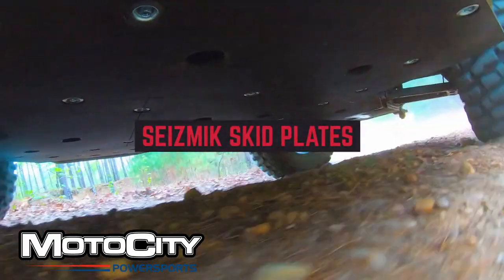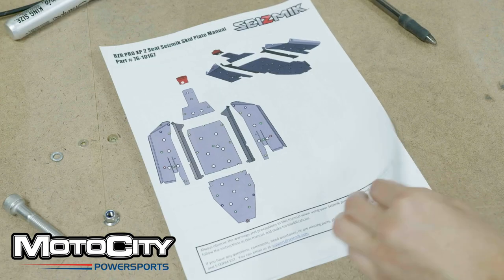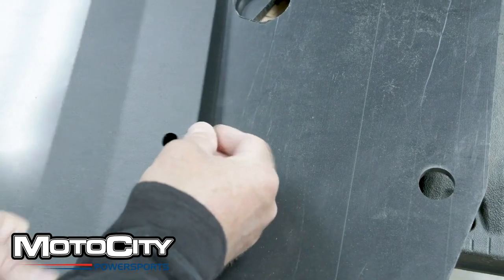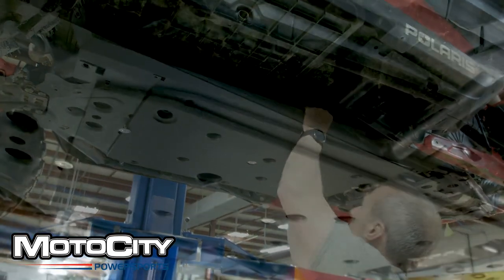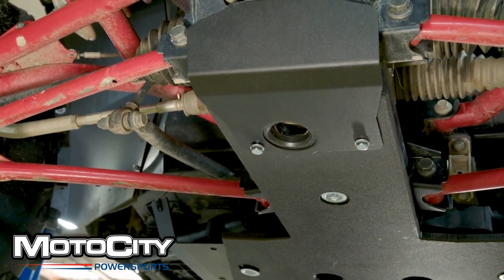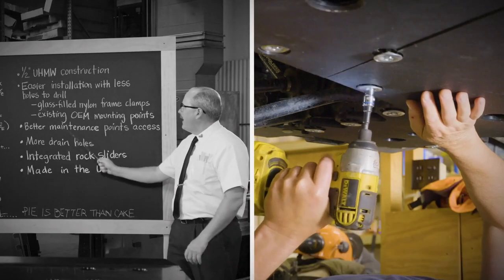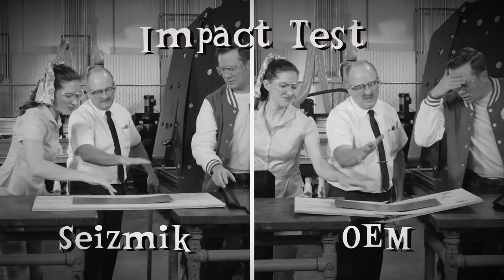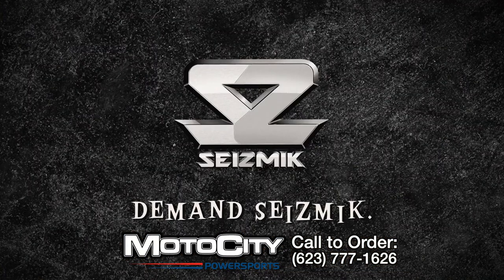Seizmik Skid Plates Introduction | Step-by-Step Installation and Product Commercial Video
Seizmik light weight and heavy duty Skid Plates have just been announced! In this video we not only introduce them, we show you a step-by-step installation from beginning to end. THEN... just for kicks we have an "Old Fashioned Commercial" for you to enjoy.

- Team MotoCity